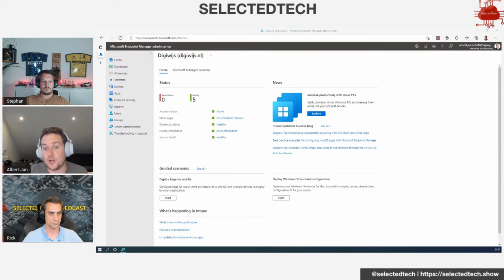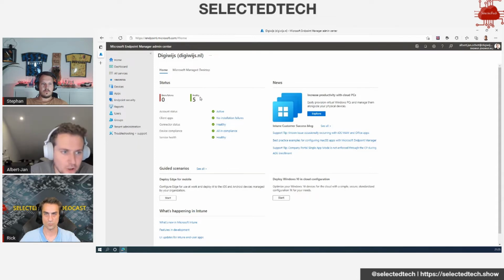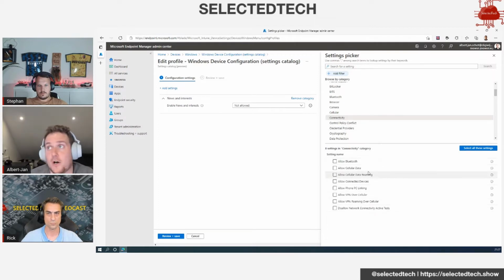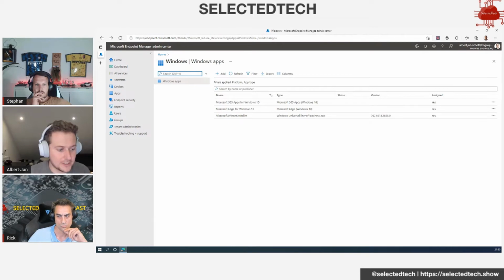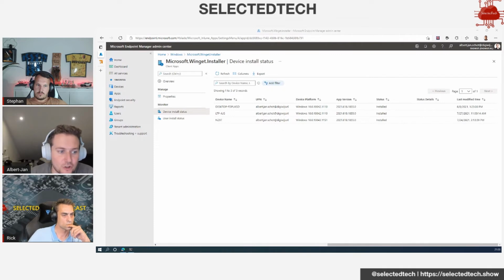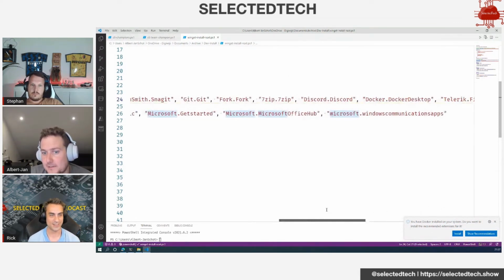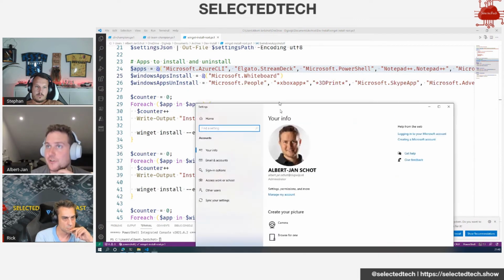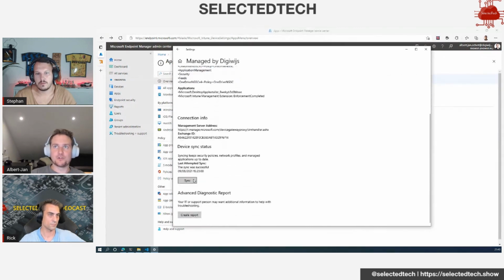Setting up your new developer environment - E31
This time, Appie talks about his latest tricks on setting up a new dev box.